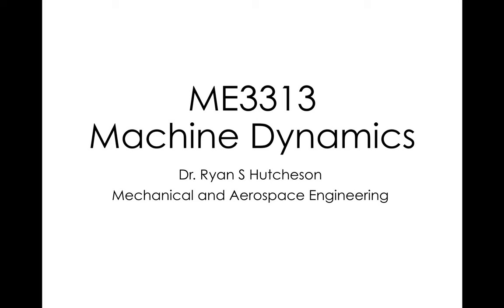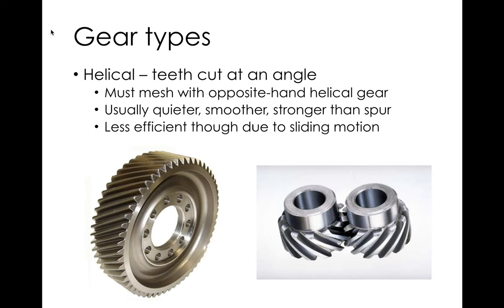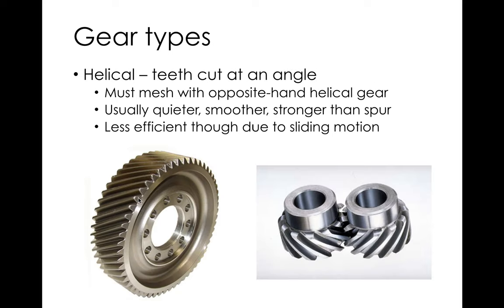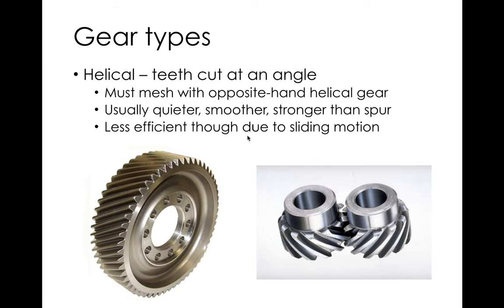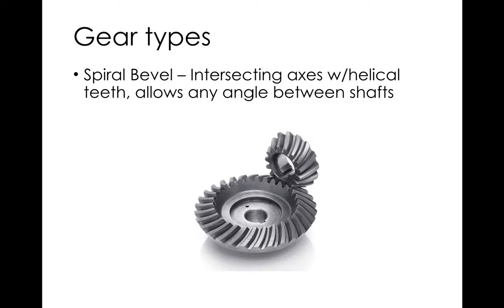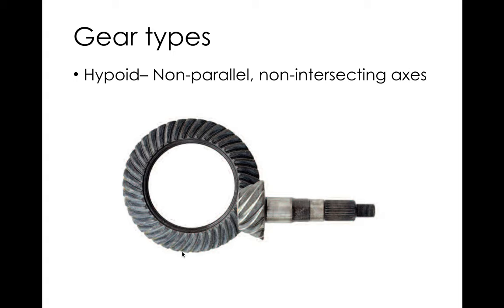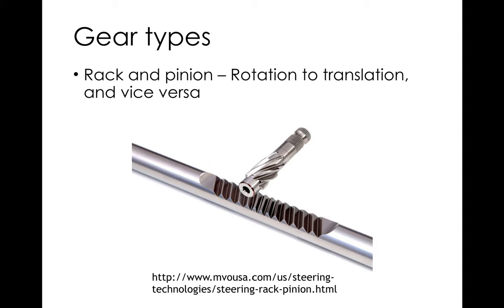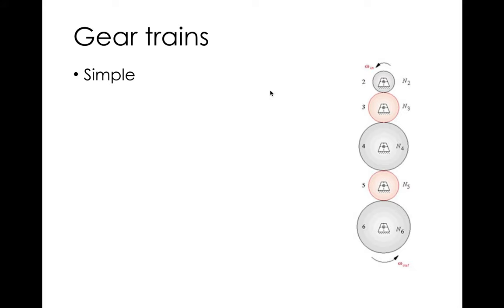ME3313 - Gears III